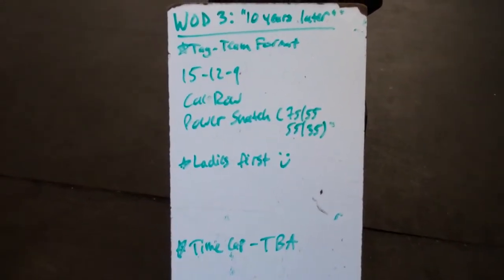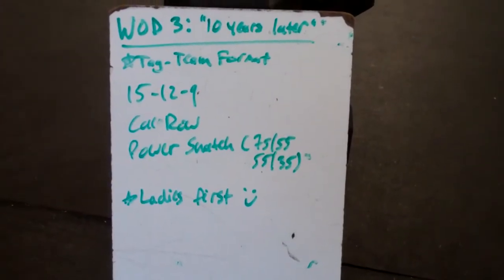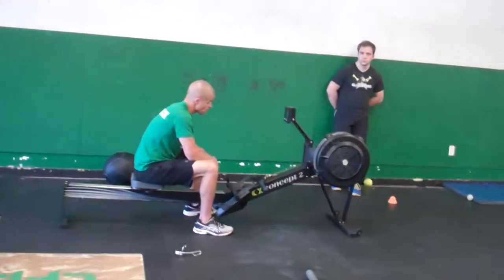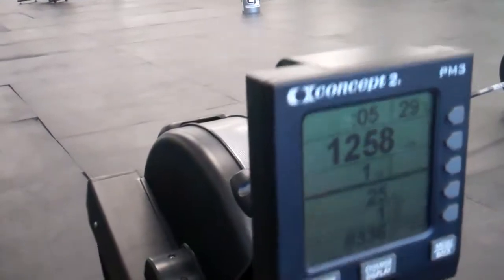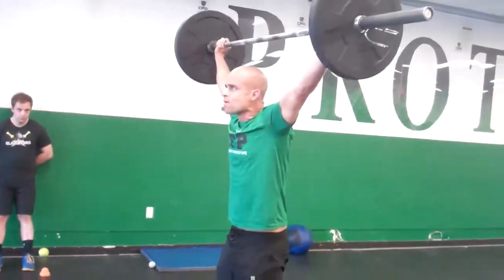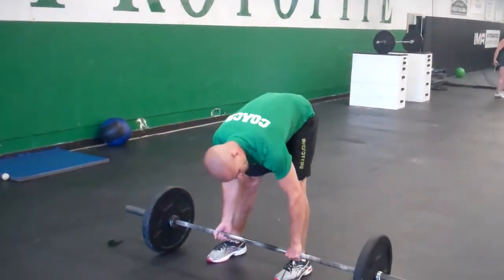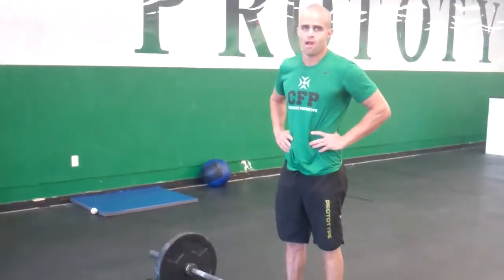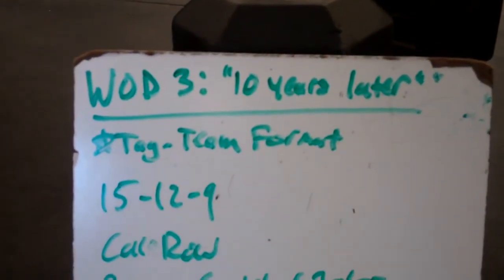2017 Wet Hot Summer Throwdown WOD 3: "10 years later"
15-12-9
Cal Row
Power Snatch (75/55; 55/35)

*Tag team style
*ladies first
*Time cap: TBA